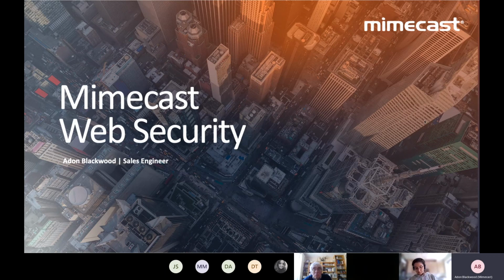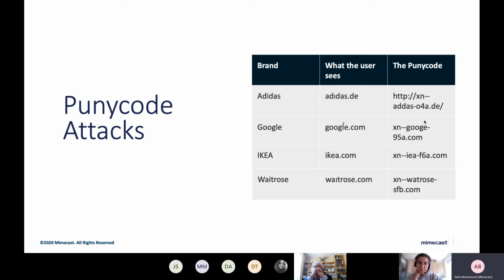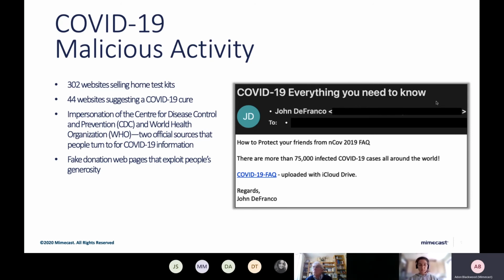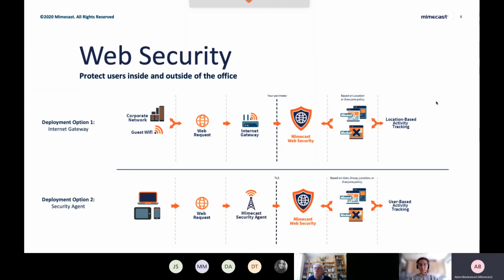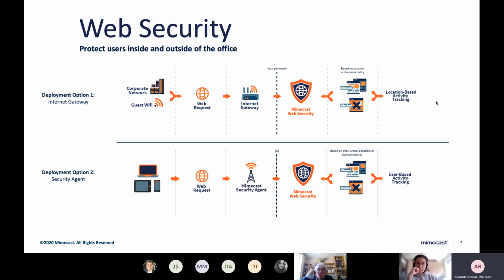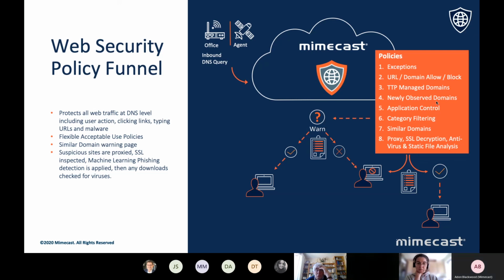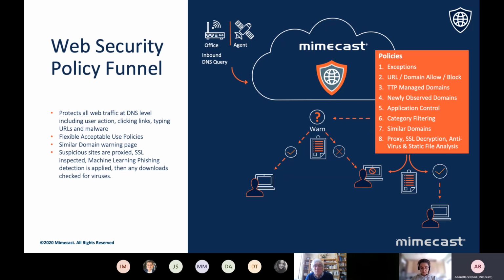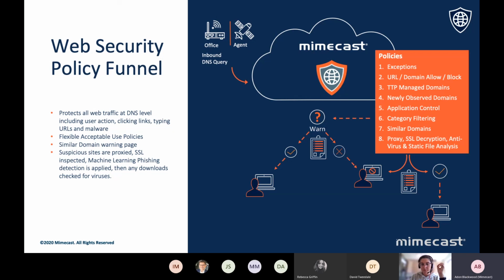WEBINAR | Think you know web security? Think again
WEBINAR: With no office to confine employees, who knows what they're clicking on. Make sure you have the right web security to keep devices protected.